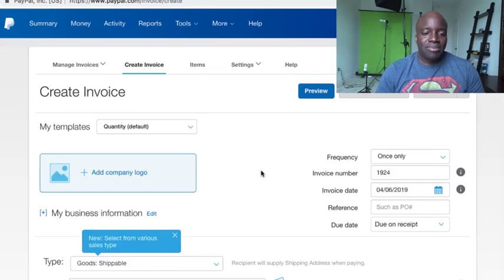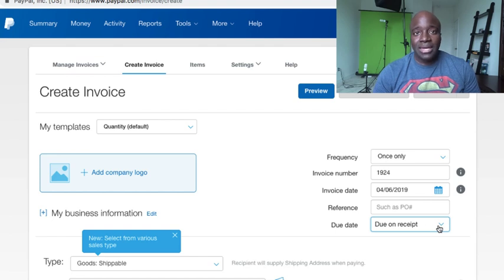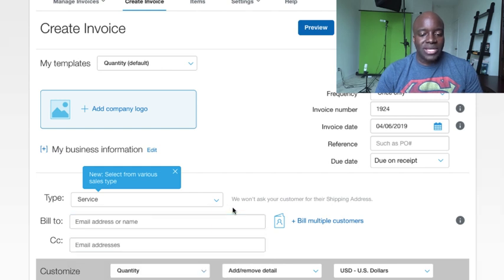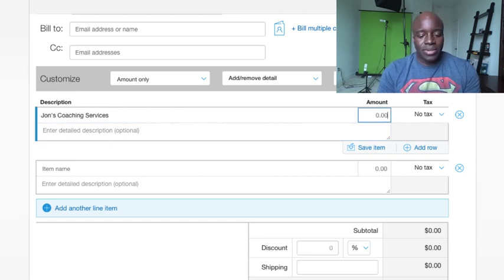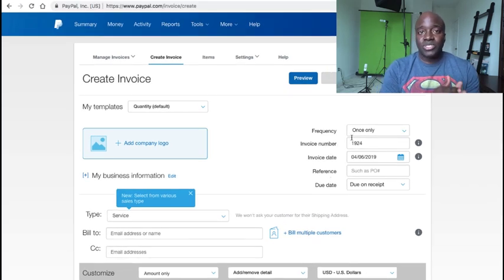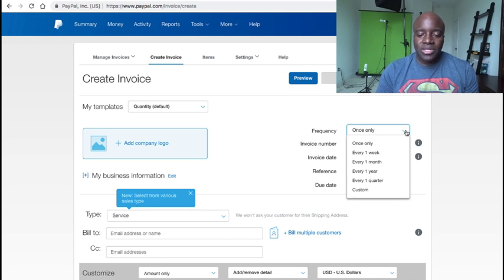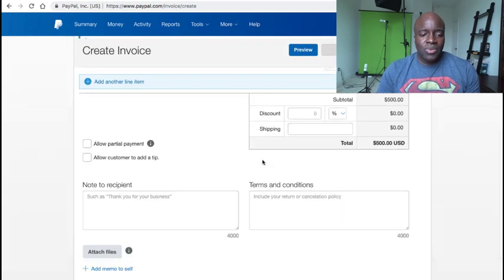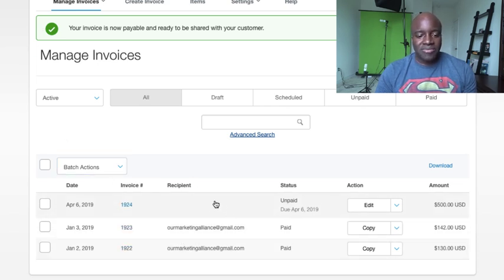HOW TO CREATE A INVOICE IN PAYPAL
In this video, I should you how to create a invoice in PayPal and be able to collect money for any products or services you might be selling online.

You will learn how to create an invoice in PayPal for a one off payment as well as if you would like to setup recurrent payments in PayPal.